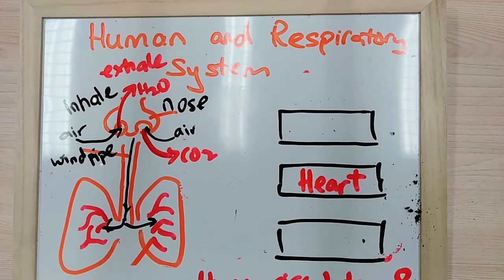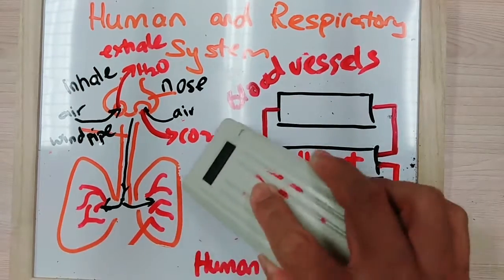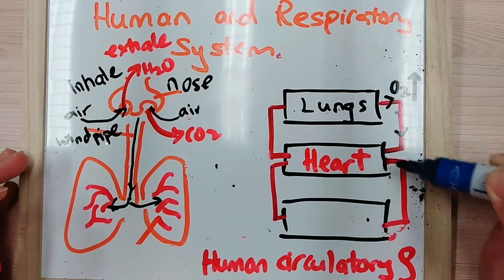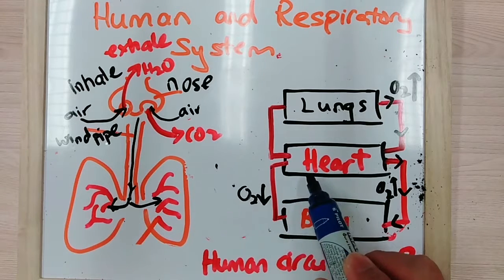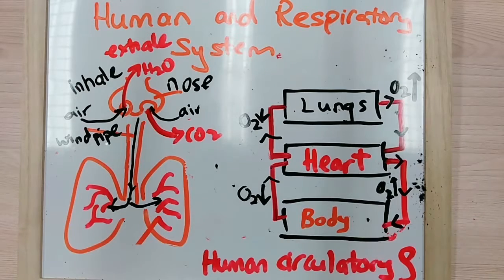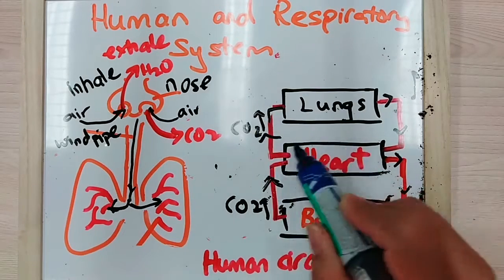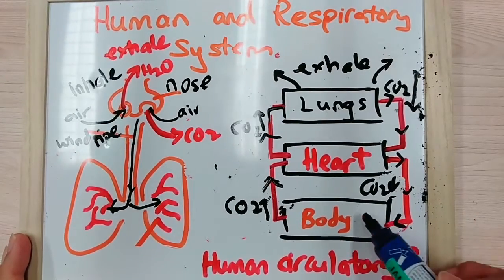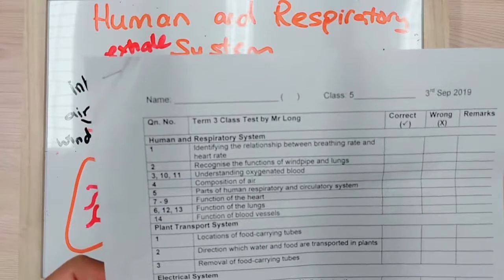Human Respiratory and Circulatory System Part 2